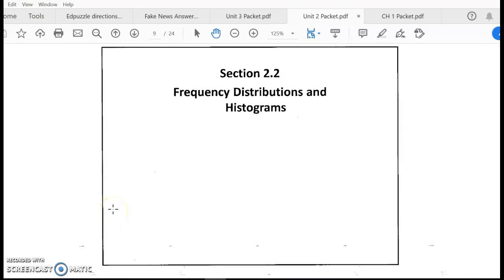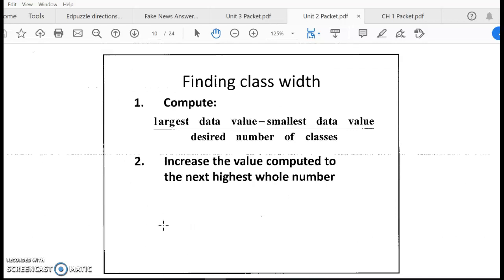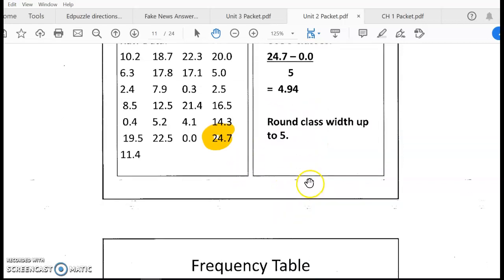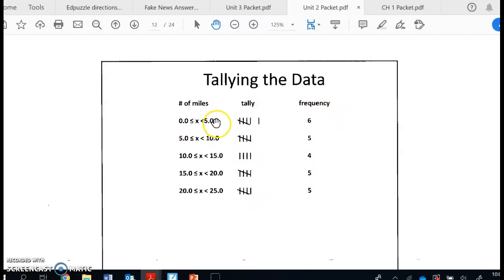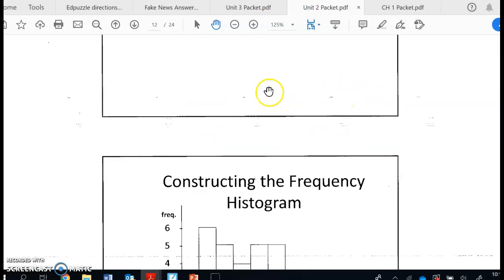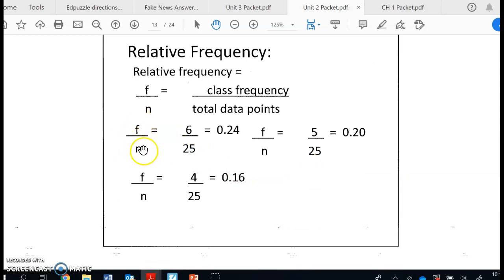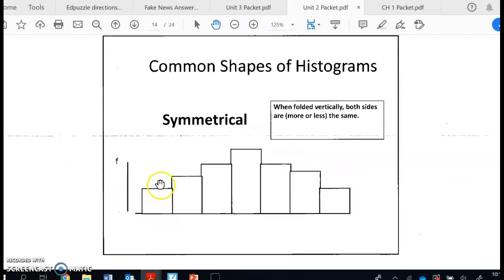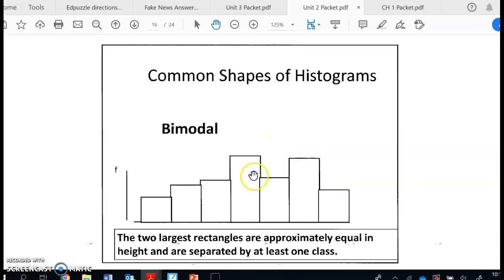Prob-Stats 2.2 Histograms